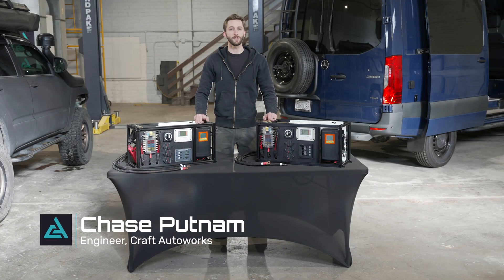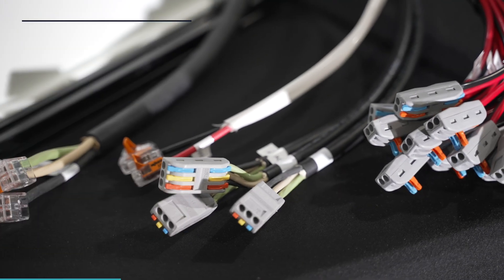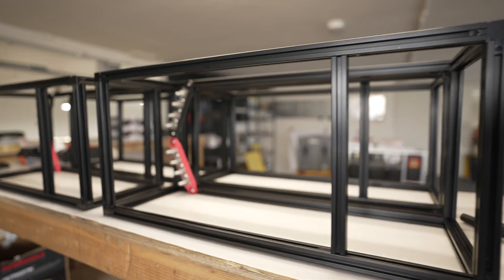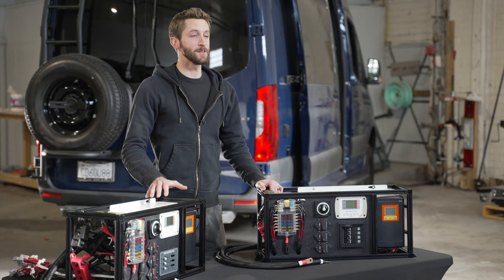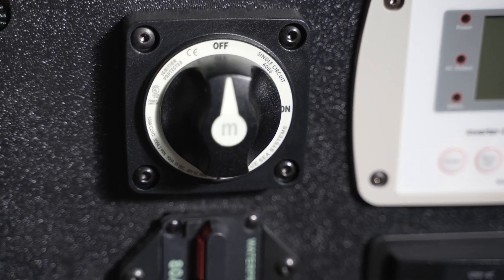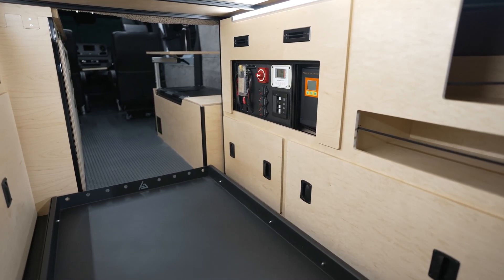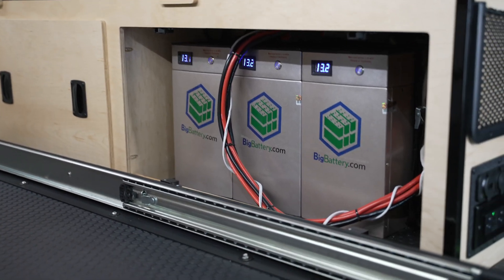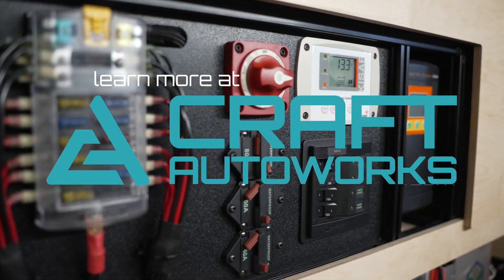Pre-Built Van Electrical Kit - Craft Autoworks Bench Built System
Our pre-built van electrical systems are in stock and available for sale!

Designing and installing a functional electrical system in a van can be one of the most complex parts of a conversion. We are now offering the same kits we use in our customers premium conversions for sale to DIY builders of vans and overland rigs.

These units are assembled, tested and fully connectorized for easy installation. They include an inverter, battery charger for shore power, solar charging up to 50vdc 750 watts and alternator charging up to 50 amps 12vdc.

GENERAL SPECS:
Kisae BIC inverter/charger
Kisae DMT-1250 50 amp DC to DC + MPPT charger
Blue Sea Breakers, Fuse Panel and Battery On/Off Switch
Custom aluminum frame with ABS faceplate
Fully Connectorized inputs/outputs

INPUT:
Shore Power up to 30 amp 120v
Solar Power up to 50vdc 750 watt
Alternator Charging up to 14vdc 50 amp

OUTPUT:
Twelve 12vdc from Blue Sea Fuse Panel
Three (2000 watt) and Four (3000 watt) 120vac from Blue Sea Breaker Panel

2000 WATT SYSTEM:
24” Long x 12” Tall x 10” Deep

3000 WATT SYSTEM:
26” Long x 12” Tall x 10” Deep